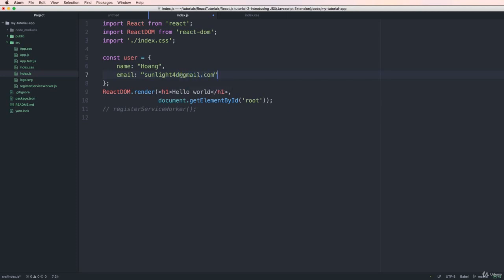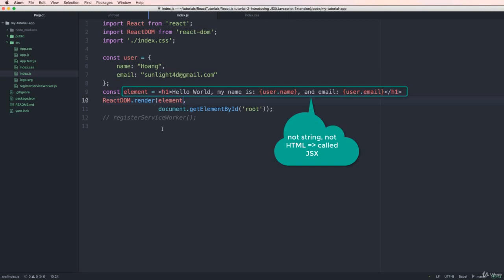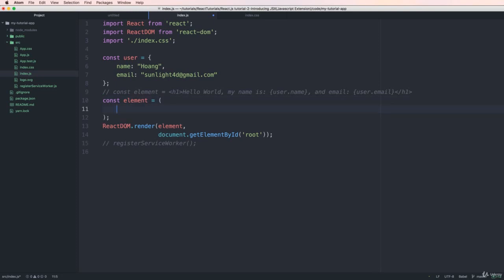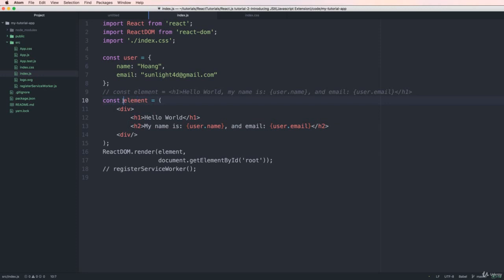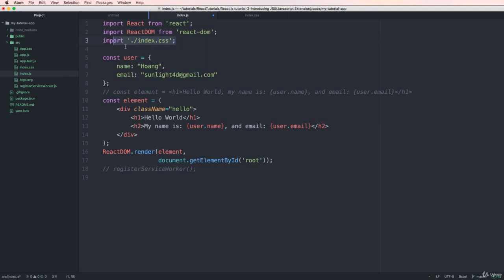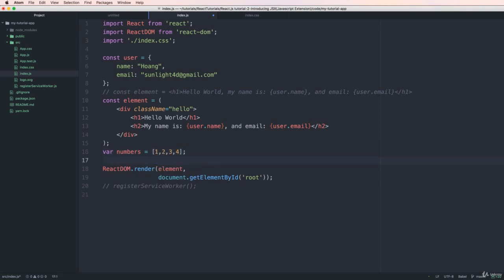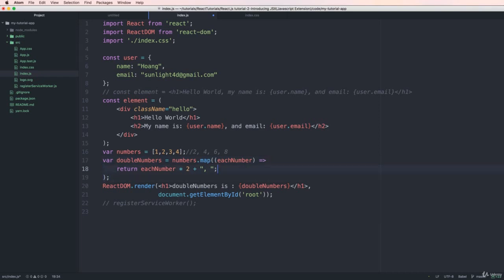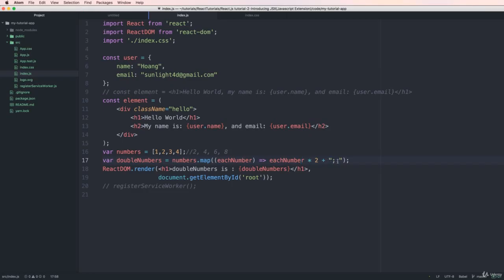3491578 02 What is JSXJavascript Extension in React React and Redux for Absolute Beginners